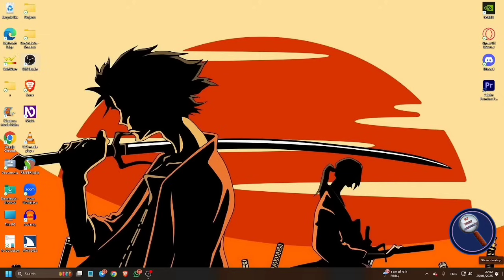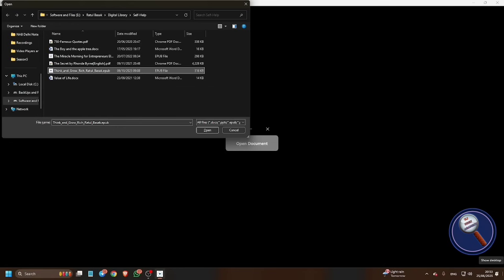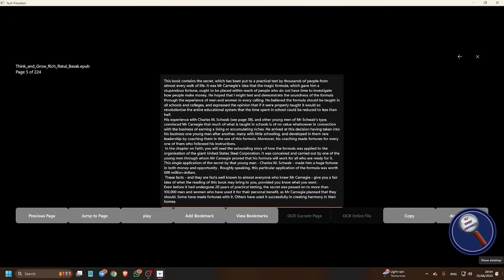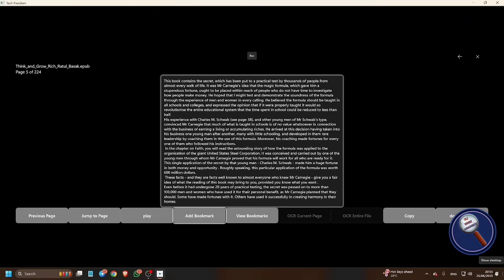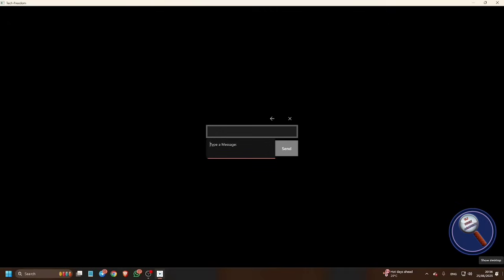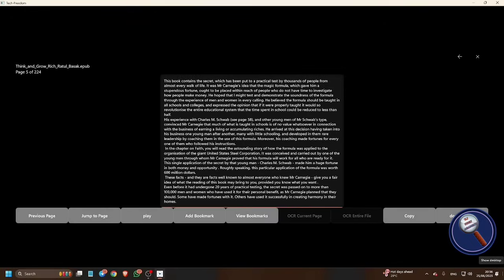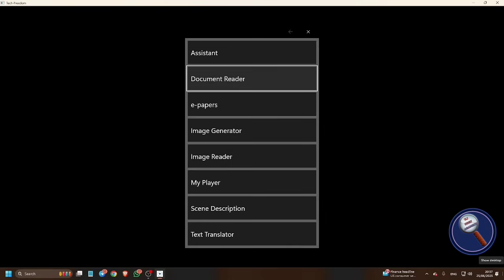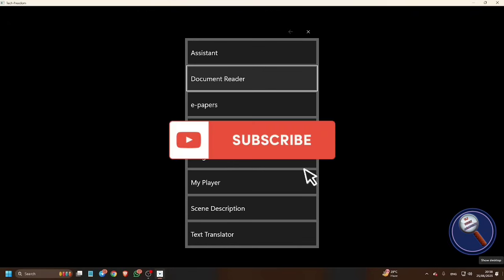Accessible Document reader For Windows Best AI Powered Reading App For Visually Impaired In 2025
Welcome to V.I Tech Academy. In this video, we introduce the best AI-powered document reader for Windows in 2025, built for visually impaired users. This advanced tool goes beyond reading—it can answer your questions directly from the document, making it easier to understand complex content without manually searching. Fully compatible with screen readers like NVDA, it's a game-changer for accessible reading and learning.

If you wish to donate to us, you can donate any amount using the UPI ID given below:
vitechacademy@ybl
for all updates join our WhatsApp and Telegram channel.